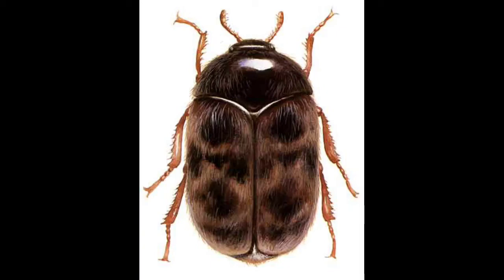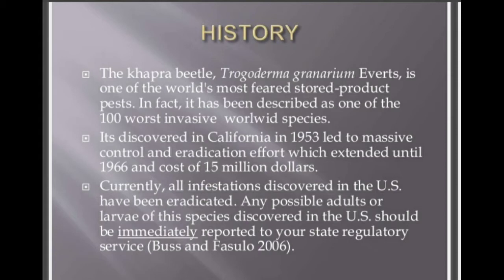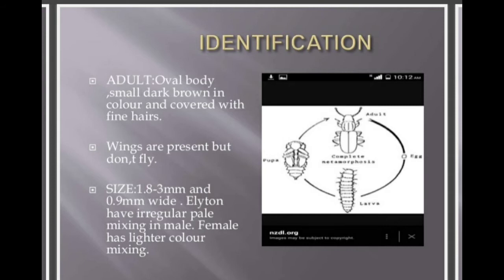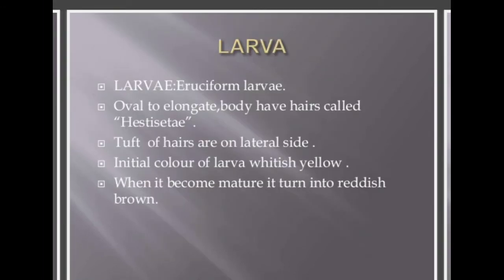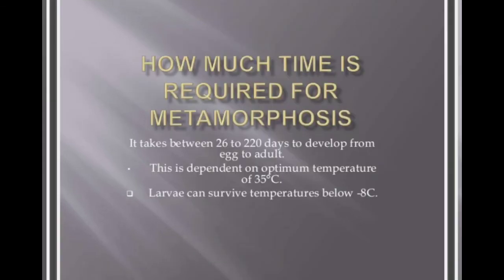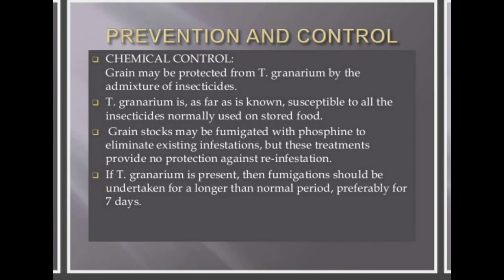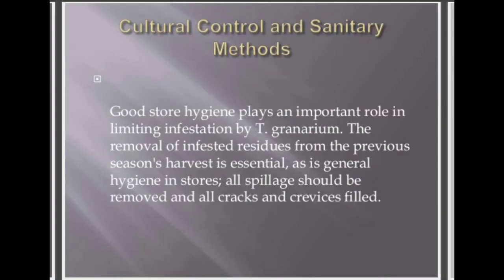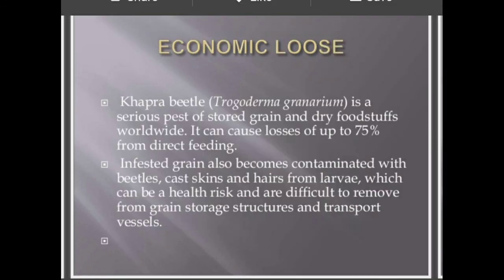Trogoderma granarium( the khapra beetle) B.Sc Zoology 6 sem